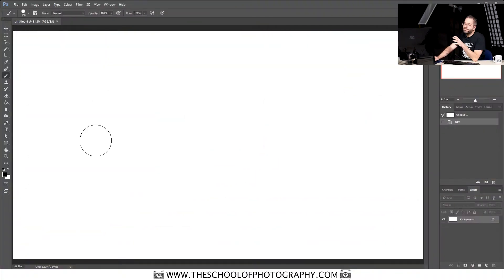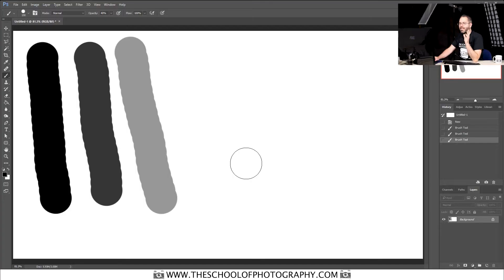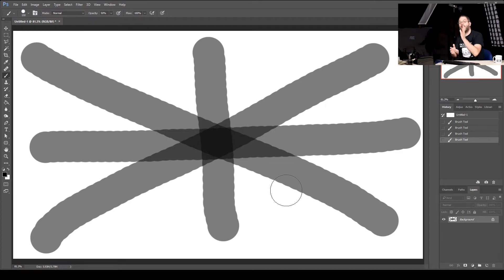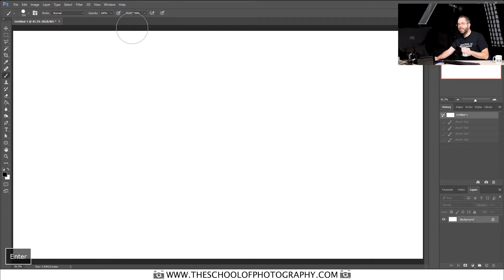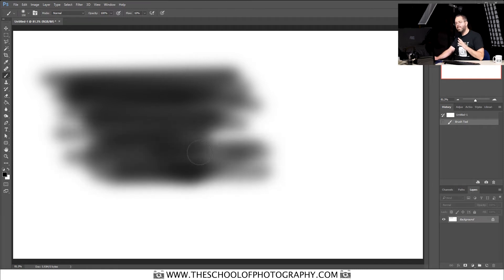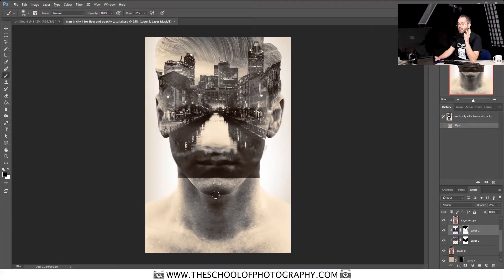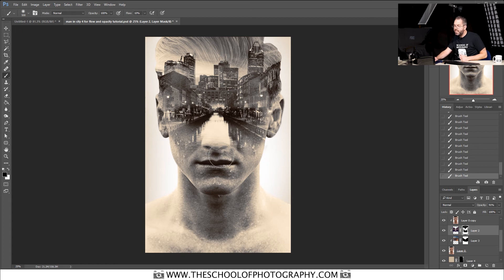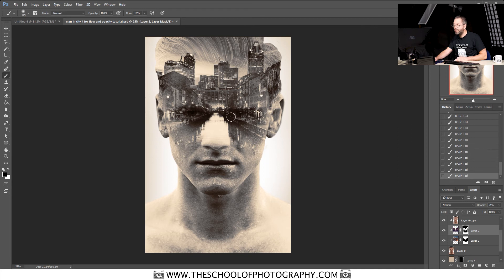Opacity in Photoshop Explained – and why you need to use it with Flow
To learn Opacity in Photoshop, you also need to know how Opacity is used on Layers, Tools and in conjunction with Flow. Only then can you take full control over opacity in fine edits in Photoshop. This tutorial will show you the difference between Flow and Opacity in Photoshop within Layers and in Tools. We’ll look at the pros, cons, and uses of both, then demonstrate them in a practical example which you can do yourself.

The Brush Tool is one of the most commonly used tools in Photoshop that use opacity and flow. I’ll use these in different strengths on layers and masks to blend images together and show what tools work the best in different editing scenarios.

Support us:
Take your photography to the next level in our Online Courses

We upload new videos every week and if there’s anything you want us to cover here at TSoP let us know in the comments below, it gives us great ideas for new tutorials.